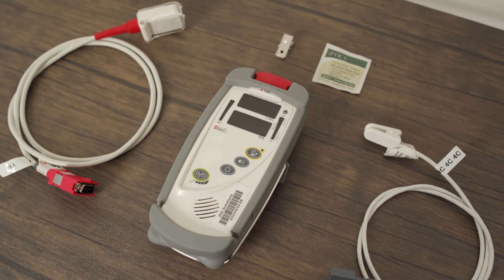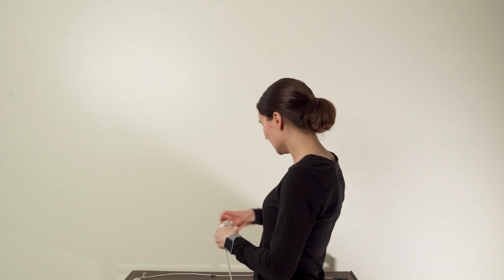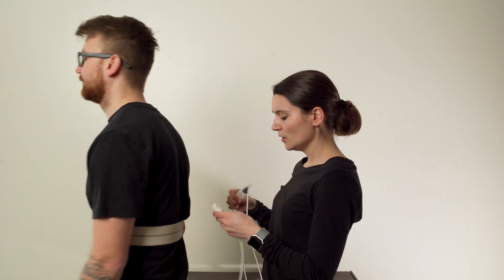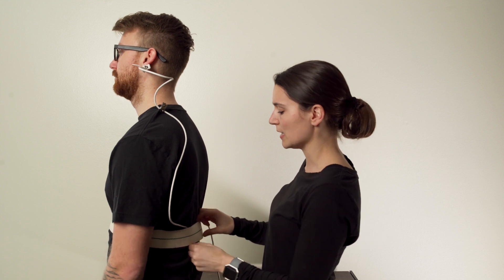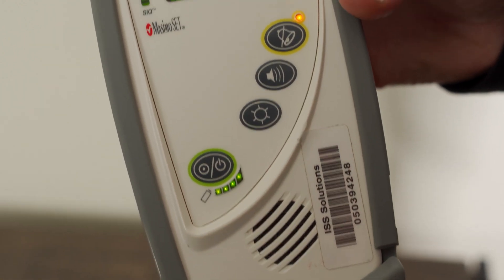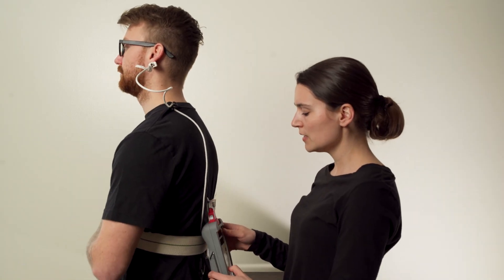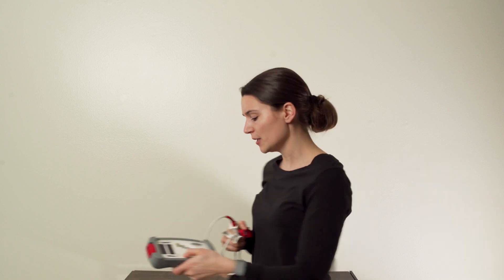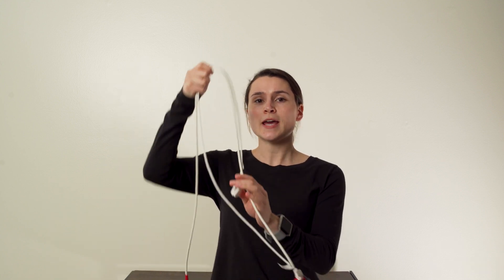Locomotor Function CPG (chronic): How to use Heart Rate Monitor: Masimo Pulse Ox for Ear Sensor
The information in this video was created for the ANPT’s Locomotor Training CPG Task Force to assist with implementation of high intensity gait training. The tutorial explains how to use the Masimo Pulse Oximeter Ear Sensor to promote monitoring HR in real time. It is meant for the benefits of physical therapists. It is not meant for personal medical diagnosis and or treatment. Individuals should always consult an appropriate medical practitioner with questions.